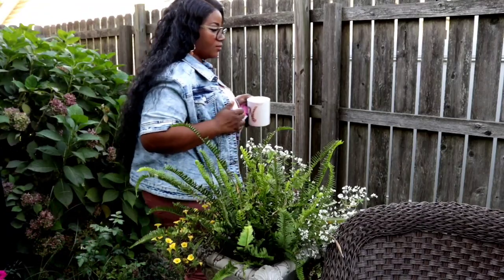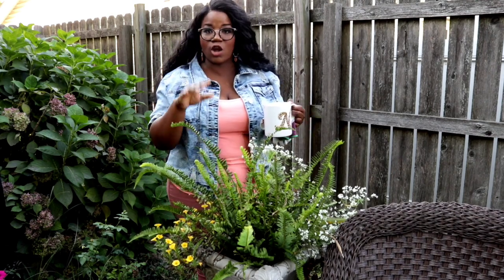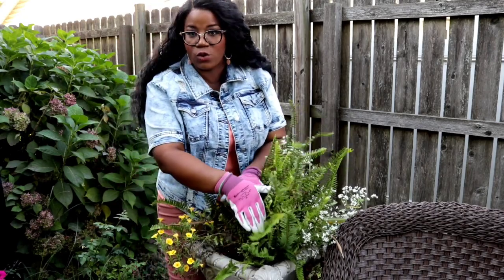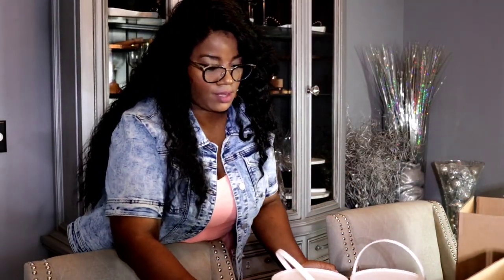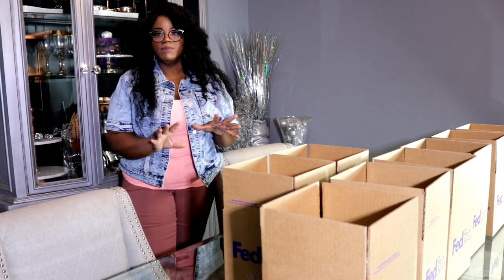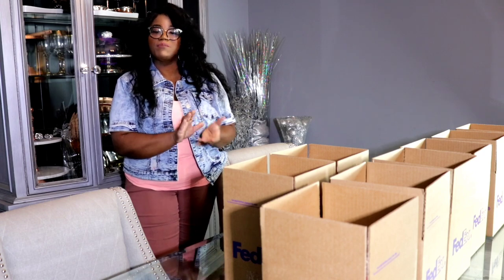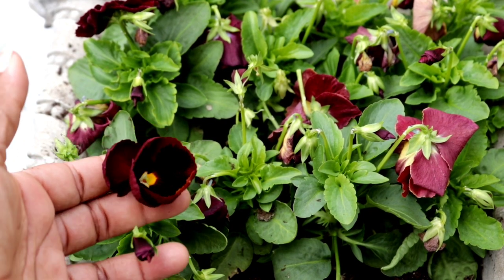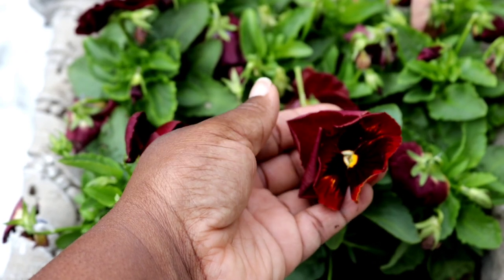PANSIES !! GIVEAWAY BOXES & FALL CONTAINER / GARDEN CENTER QUICK TRIP VLOG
In todays YOUTUBE video we are going behind the scenes and we are planting fall containers! We are we going to work on the giveaway boxes from the Giveaway we did on Instagram.